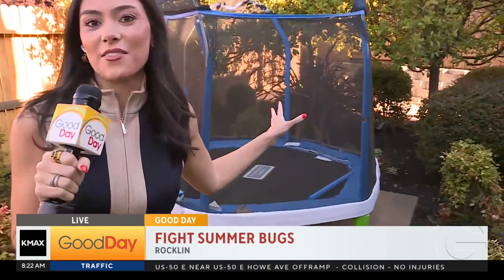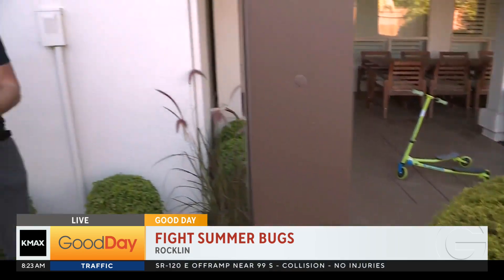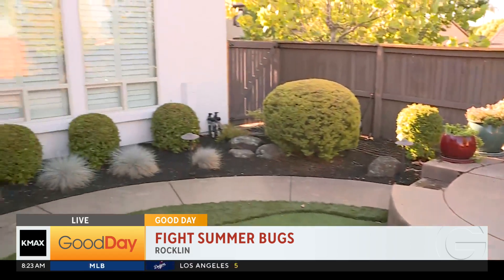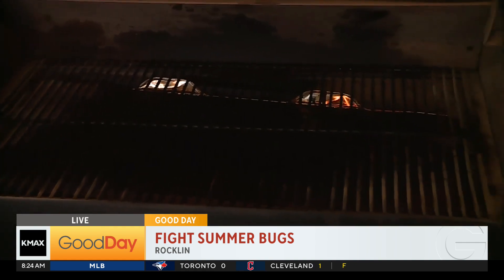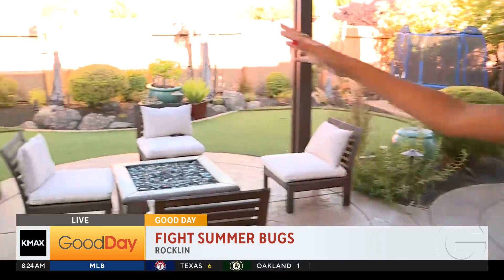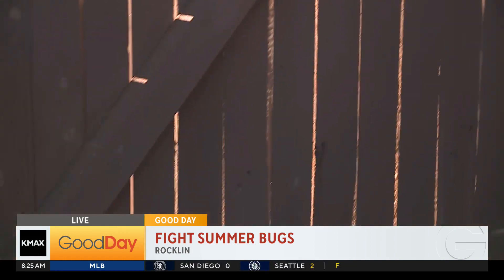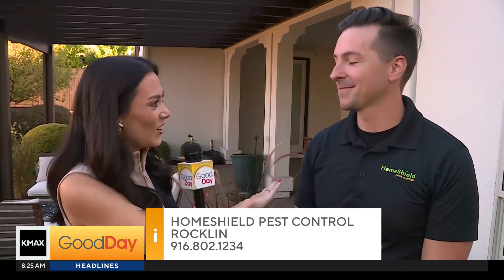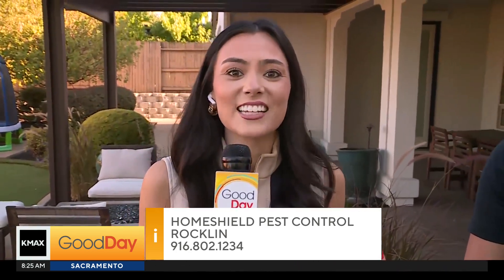Fighting Summer bugs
Tired of those pesky bugs working their way into your home? There are strategies you can use to keep your home bug-free! Sakura Gray is with an expert from HomeShield Pest Control, touring a local backyard!